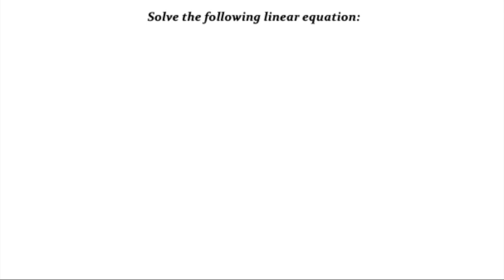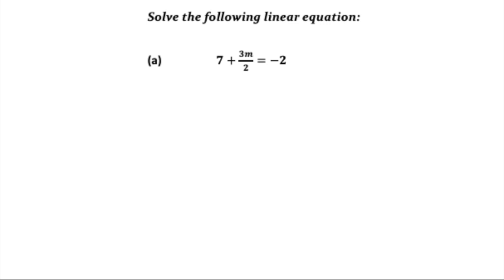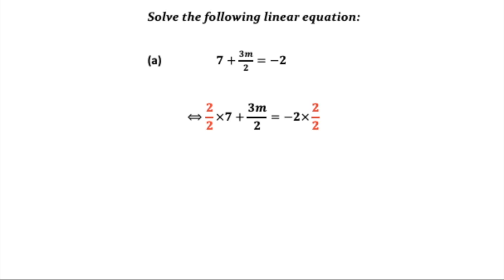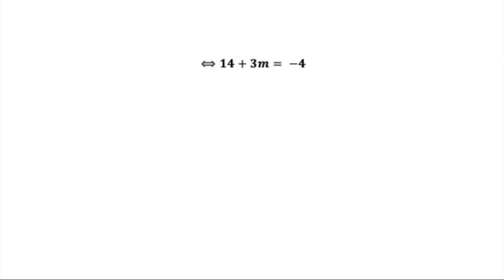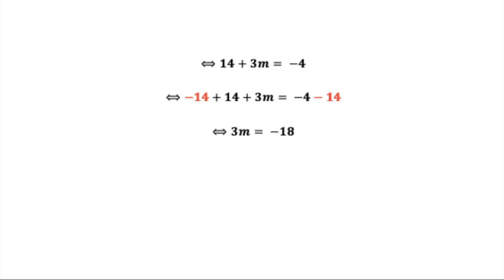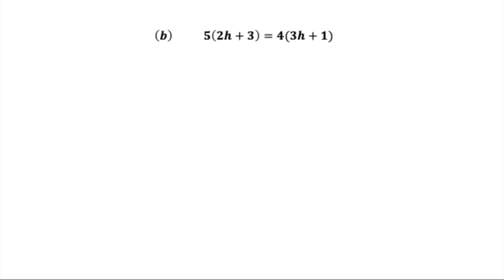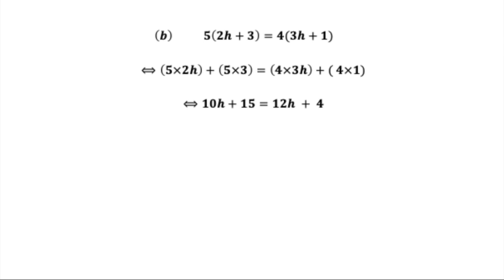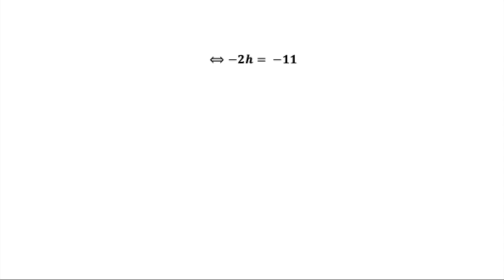Solving linear equations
This video is about solving different type of linear equations. Thanks!